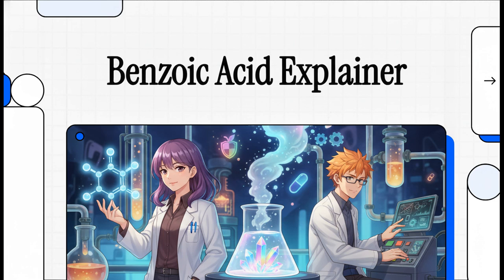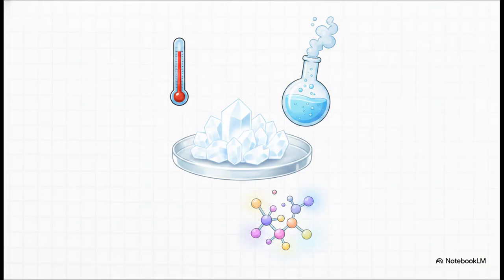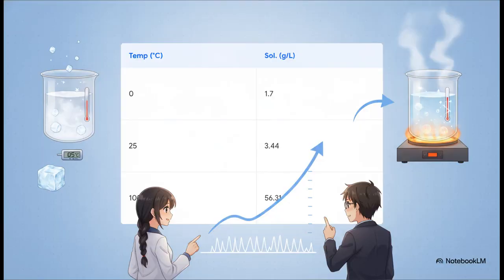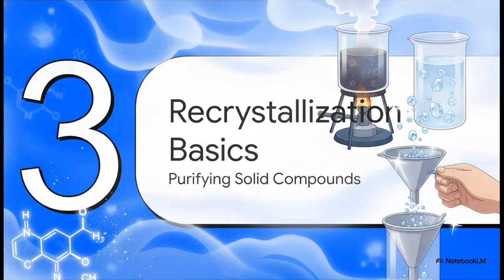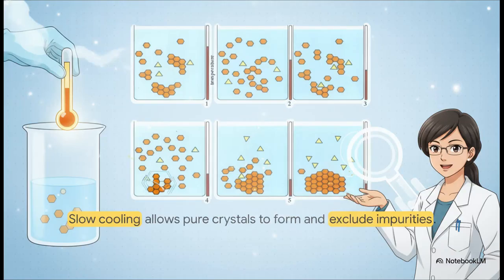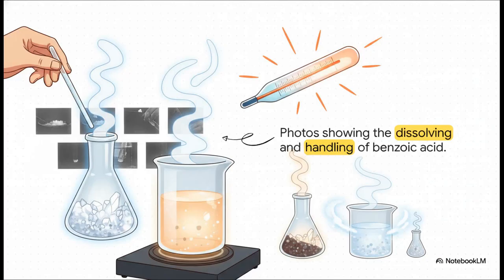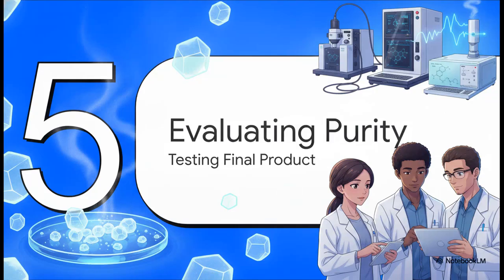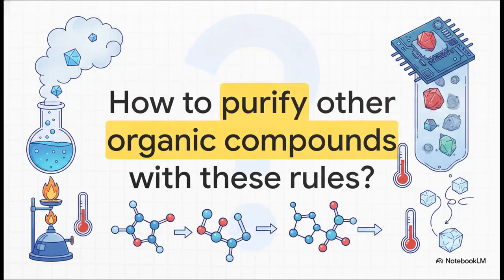Benzoic Acid Recrystallization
In this detailed laboratory lecture, we explore the Physicochemical Properties and Recrystallization of Benzoic Acid, an important experiment in organic and analytical chemistry. This practical demonstrates the characterization, purification, and evaluation of benzoic acid through recrystallization, one of the most widely used purification techniques for organic compounds.

In this video, you will learn:

🔹 Introduction to Benzoic Acid
🔹 Chemical Structure and Molecular Formula
🔹 Physical and Chemical Properties of Benzoic Acid
🔹 Solubility Behavior in Different Solvents
🔹 Melting Point and Purity Analysis
🔹 Principle of Recrystallization
🔹 Selection of a Suitable Solvent
🔹 Preparation of Saturated Solutions
🔹 Dissolution and Crystallization Process
🔹 Hot Filtration Technique
🔹 Cooling and Crystal Formation
🔹 Collection and Drying of Crystals
🔹 Determination of Percentage Recovery
🔹 Factors Affecting Crystal Growth
🔹 Sources of Experimental Error
🔹 Applications of Recrystallization in Research and Industry

This experiment helps students understand the relationship between solubility and temperature, crystal formation, purification methods, and quality assessment of organic compounds. Recrystallization is a fundamental technique used in chemical, pharmaceutical, and research laboratories worldwide.

Whether you are a chemistry student, laboratory professional, or researcher, this lecture provides a clear understanding of benzoic acid purification and the scientific principles behind recrystallization.